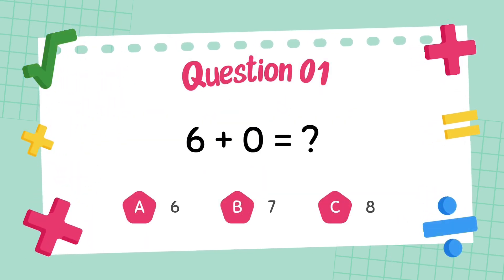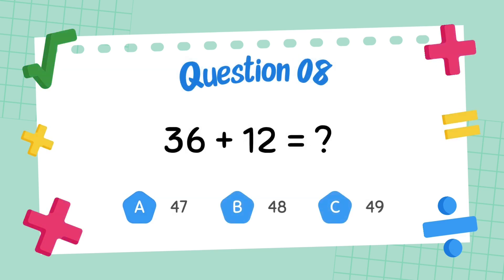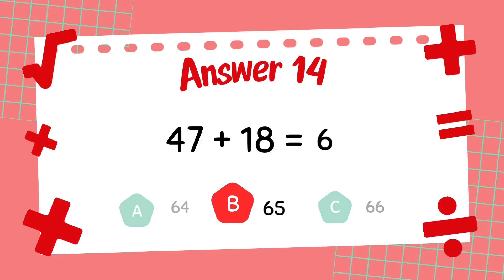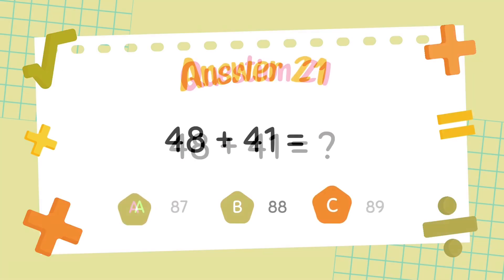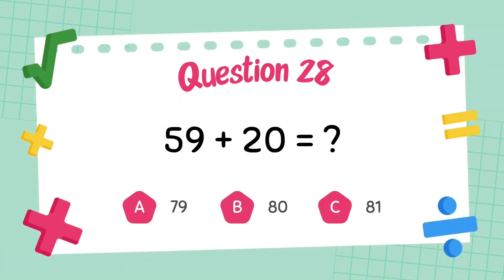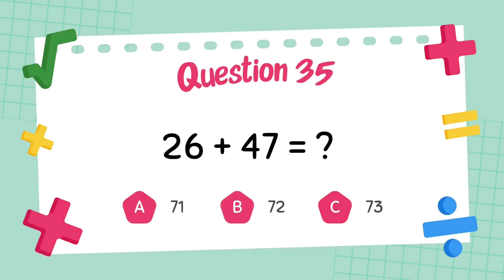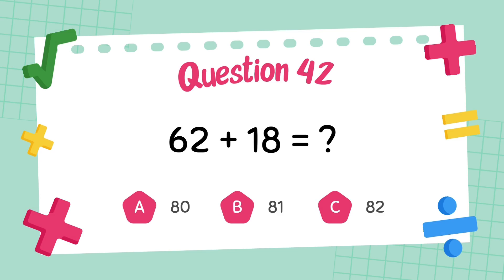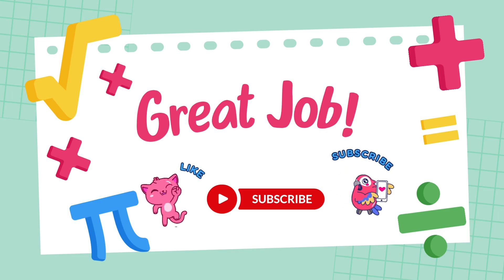Grade 2 Addition Made Easy! ➕ Fun Math Practice for Kids | Add 2-Digit Numbers with Confidence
Looking for fun and effective Grade 2 addition practice? This video is packed with clear explanations, colorful visuals, and interactive examples to help kids master 2-digit addition — with and without regrouping!

Perfect for second-grade students, this video supports classroom learning, homework help, and homeschooling. With a focus on building confidence and speed, your child will improve their math skills while enjoying the learning process.

✏️ In This Video:
✅ Step-by-step addition of 2-digit numbers
✅ Regrouping and no regrouping examples
✅ Bright animations to keep kids engaged
✅ Practice problems with answers

🎯 Perfect For:
Grade 2 students (Ages 6–8)

Teachers and parents

Homeschool learners

Kids preparing for math tests or quizzes

🎬 Click play and boost your addition skills today!